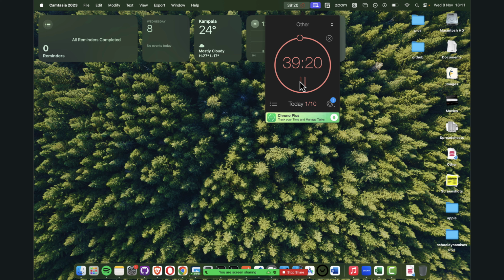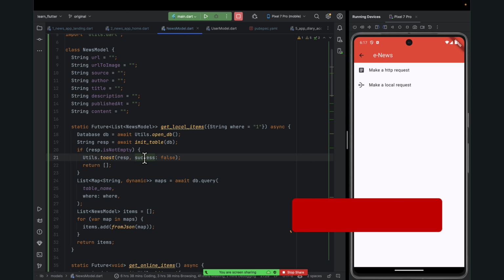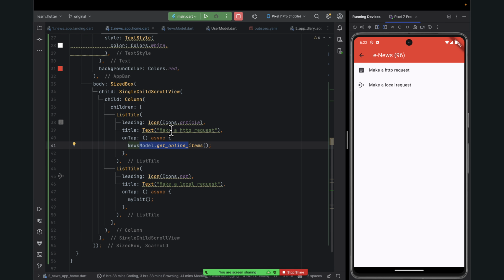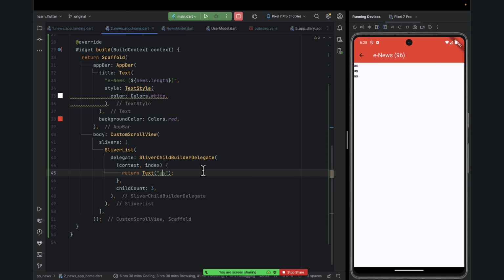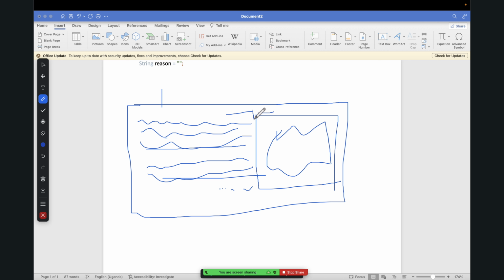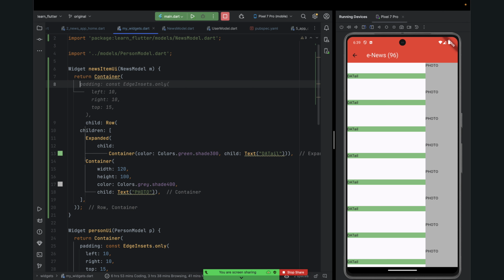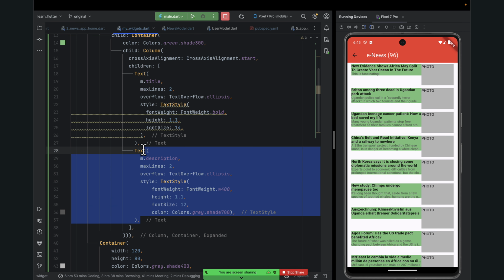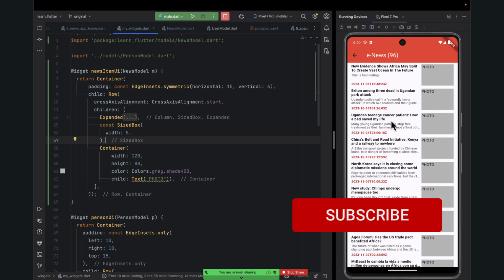PART 3. News App using Flutter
Welcome to our latest YouTube tutorial where we'll walk you through the exciting process of creating a fully functional news application using the CompleteNews API! Whether you're a budding developer or just passionate about building your own news platform, this video is perfect for you.

In this comprehensive tutorial, we'll cover the following key topics:

Introduction to CompleteNews API:

Discover the power of the CompleteNews API and how it can help you access a vast repository of news articles from around the world.
Setting Up Your Development Environment:

Learn how to prepare your development environment, including the tools and libraries you'll need for building the application.
Design and User Interface:

Dive into the design aspect as we create an appealing and user-friendly interface for our news app.
Implementing API Requests:

Get hands-on experience in making API requests to fetch the latest news articles from CompleteNews.